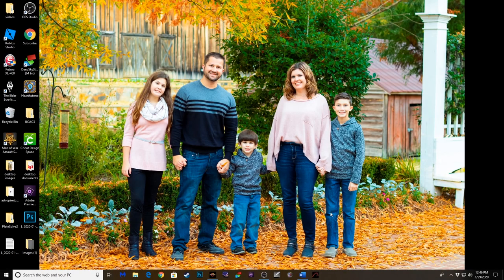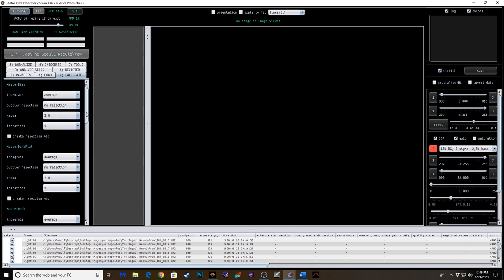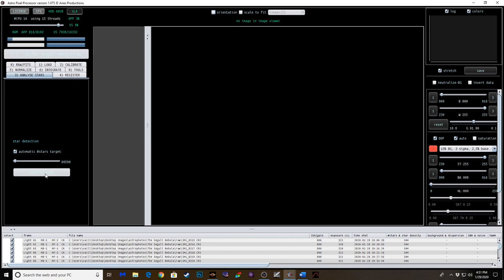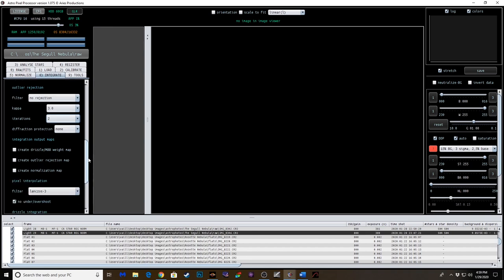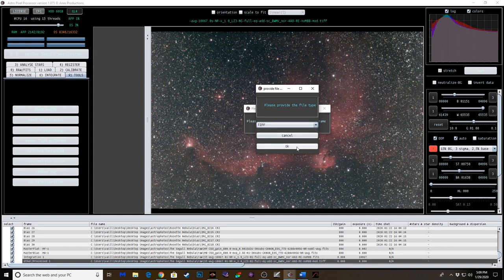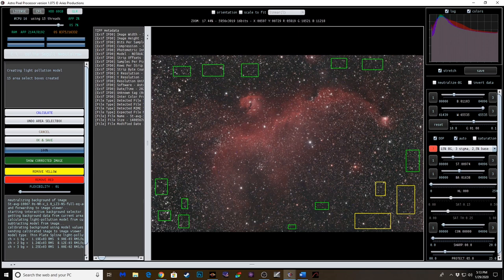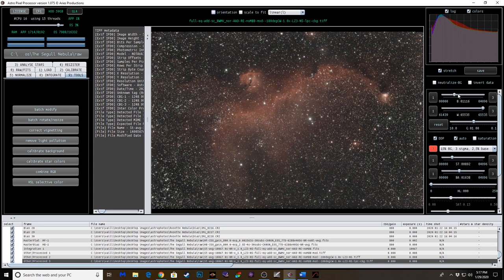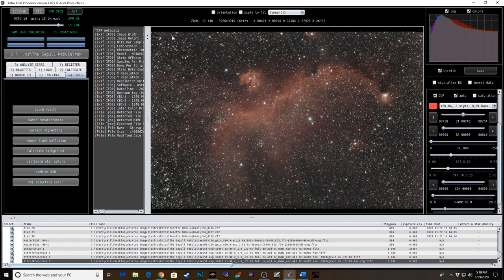Astro Pixel Processor Tutorial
This video gives a solid overview of how to use Astro Pixel Processor to process and stretch your astrophotography images in a simple and streamlined manner.

TELESCOPES

ASTRONOMY CAMERAS

FILTERS